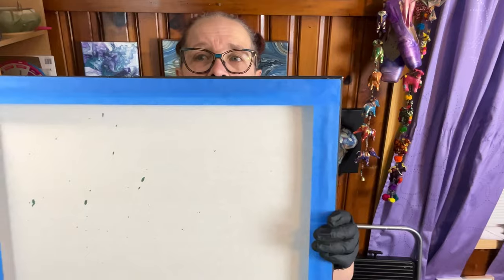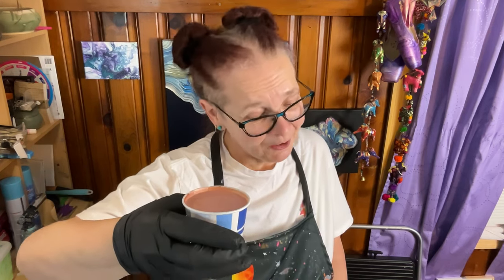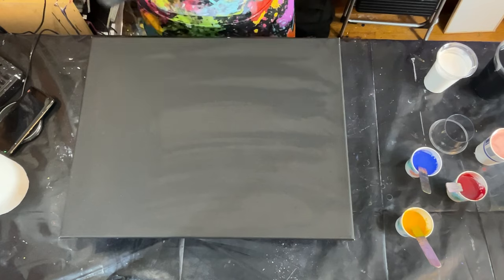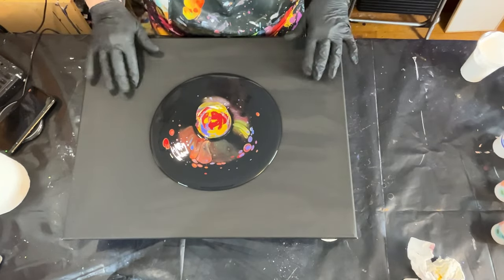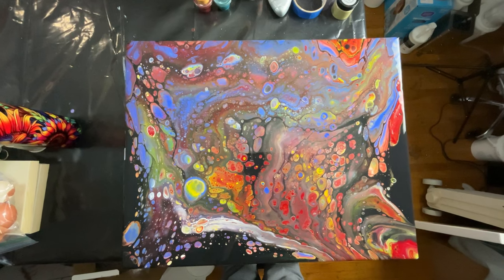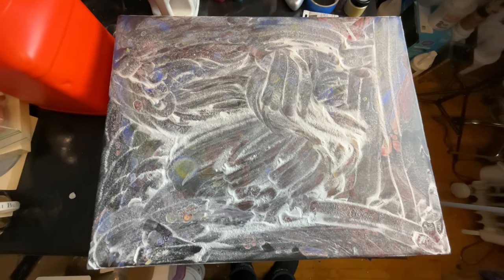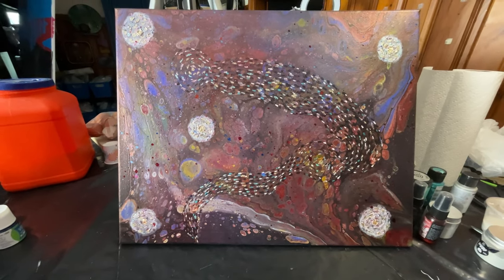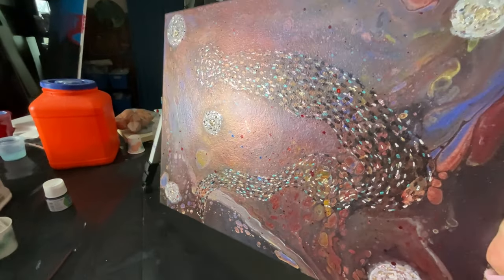Indulge in "Champagne & Stars": A Night to Remember * NYE Collab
Greetings, Human beings!  Feral Art here...a.k.a. Kelly Stowell.  Most of my paintings are for sale; if you're interested, please send a message via Messenger...OR...let me know you're interested in a comment, and I'll get in touch with you.  My commissions are also open, so if you have something in mind, let's do it.

Today's collab is @MinaVillegasArt, @Studio15Acrylics, @feralart22, and @NateBrightArt !  We decided that we should use "Champagne" as our unifying theme.

Hoo Boy...I'm not a fan of Champagne...either as paint or as a cocktail, and generally I don't indulge in either.  This painting made me WORK to get something that I can stand.  The stars took me all night to fool with, and I think I'll remember this one for a long time to come.  I am somewhat shocked at my own perseverence!  I learned a few things, for sure, like how to (and how NOT to) make the wind effect and the stars...I often learn how not to do things by doing them wrooong.

I'm okay with the painting, but probably won't be in a rush to use the champagne colors again.

Thank you so much for spending your precious time with me today; I hope you enjoyed this piece! I post my 100 Day Challenge Monday through Friday,  new long form content on Wednesday (some Fridays when I can) and Sunday afternoons (EDT) and now I've added Mondays!  Hit that notification bell to be alerted when I upload new videos, and   As always, if you can share my videos to your social media; it's a great way to help me grow my channel and reach new audiences at no cost to you.  Thank you all so much for your constant love and support, it means the world to me!

COLORS:
Amsterdam Onyx Black
DecoArt Champagne Gold + ColourArte Gold Sparkle
DecoArt Rose Gold + DecoArt Pearl + Colourarte Violet Sparkle
SOHO Alizarin Crimson (+ 3 in 1 oil)
Pourage Posse Persian Autumn Yellow (+ 3 in 1 oil)
Lukas Cryl Cobalt Blue Hue (+ 3 in 1 oil)
Chromacryl White

EMBELLISHMENT COLORS:
Amsterdam Lamp Black (+ Heavy Gel Gloss)
Chromacryl White
DecoArt Metallics Rich Espresso
DecoArt Extreme Sheen Aquamarine
DecoArt Extreme Sheen Tin
Cosmic Shimmer Luna Paste Stellar Champagne
Cosmic Shimmer Luna Paste Stellar Jade
Cosmic Shimmer Luna Paste Moonlight Pink
TLP Brulee
TLP Velvet
Ranger Distress Mica Stain Tart Cranberry
Ranger Distress Mica Stain Yuletide
Ranger Distress Mica Stain Frozen Fog
Ranger Distress Mica Stain Winter Frost
Ranger Distress Mica Stain Juniper Berry

PM for Acrylics is 1:3 Golden Soft Gel Gloss : US Floetrol
Pigments all dispersed in Josonja Gloss Varnish then Gloss Gel PM added

I have much work to do, but if you are interested in taking one of Olga Soby's solo courses, here are links to Olga's courses.  I've not taken the resin course, but I can tell you that the "Secret Recipe For Fluid Art Success" course is a no-holds-barred, b*lls-to-the-wall information fest!

If you would like to make a monetary donation of support, you can do that to my Paypal account using the following

Pirates And Princesses
Phosphorescence
Standing On Your Own
Roundabout Circus
Auld Lang Syne